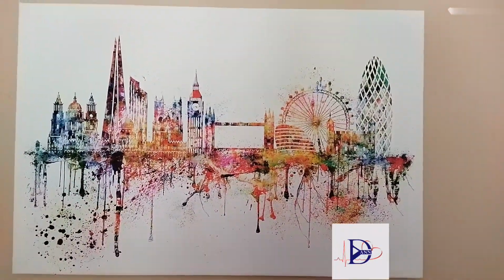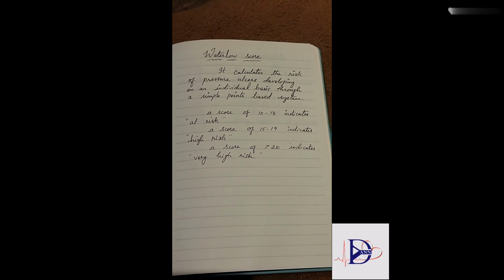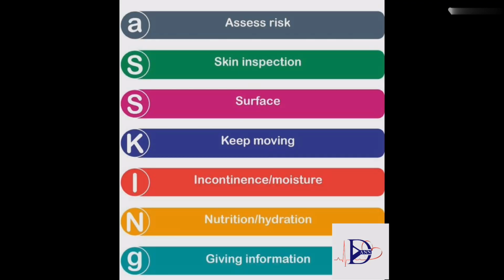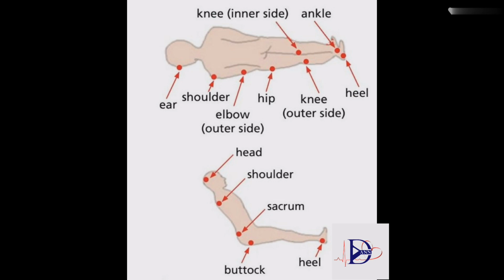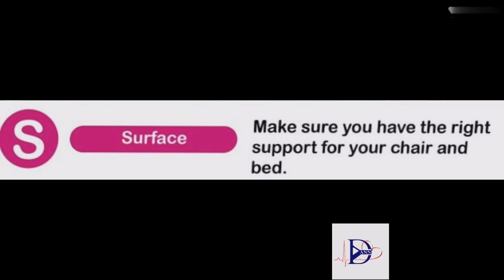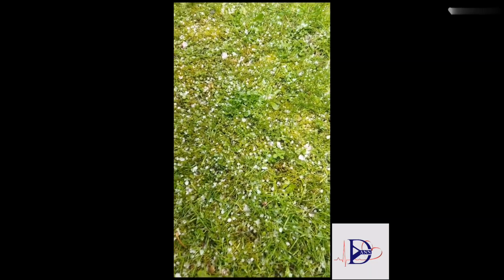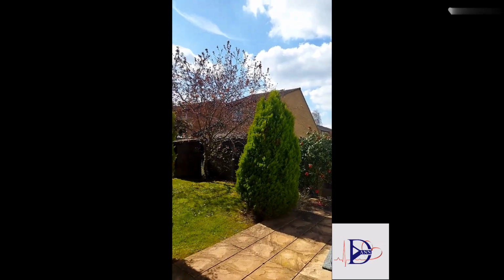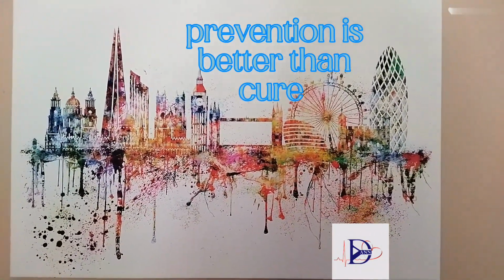Informative video for Nurses#waterlow scale or score